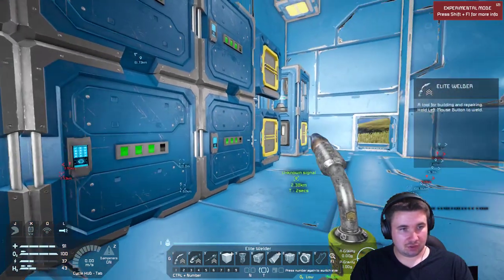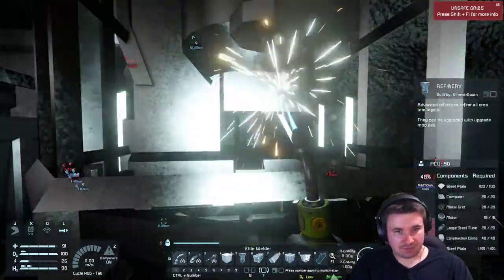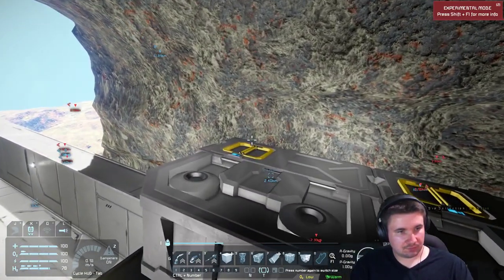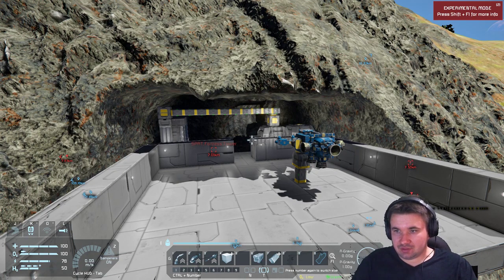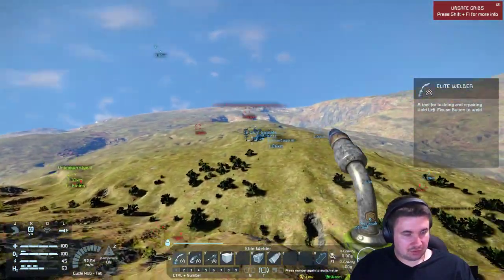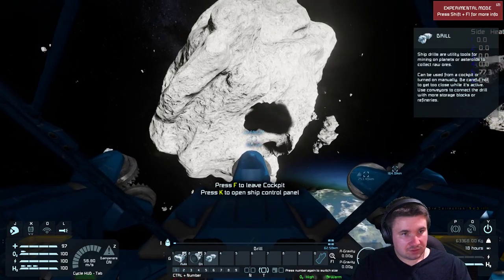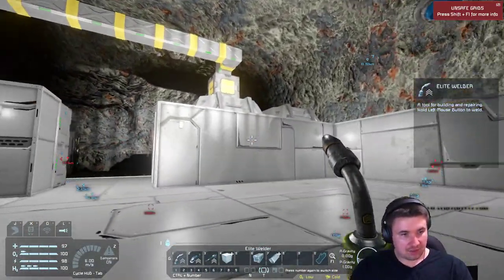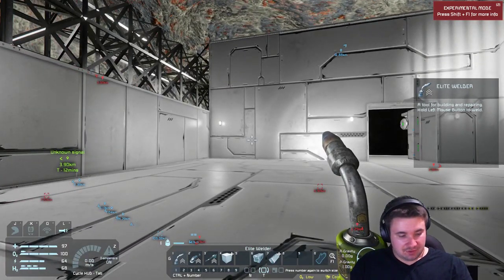Space Engineers - Finally found URANIUM! Many Updates - Episode 7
There have been quite a few changes going on in the world. New base progress, losing my first space ship and finally finding Uranium! Time to go further in the progression for bigger and better things!